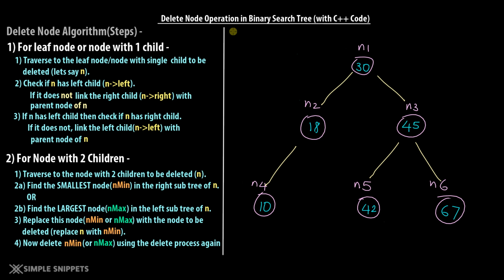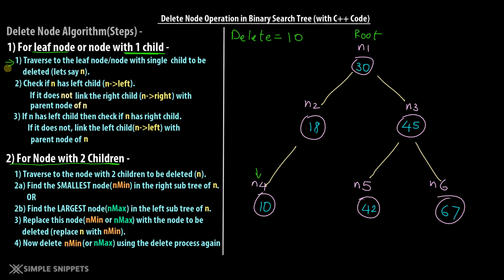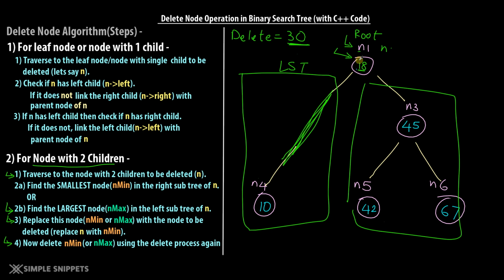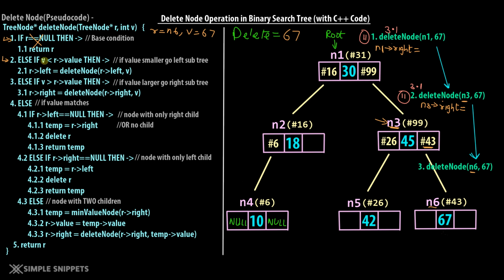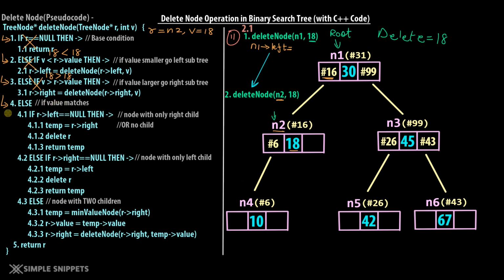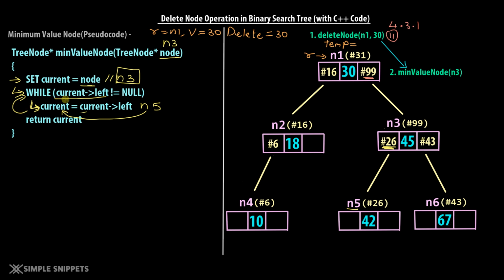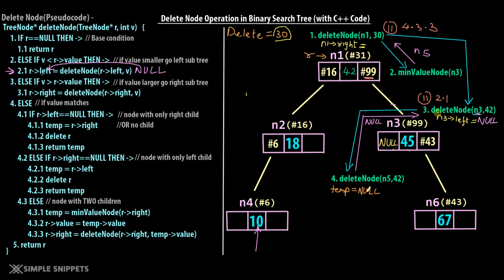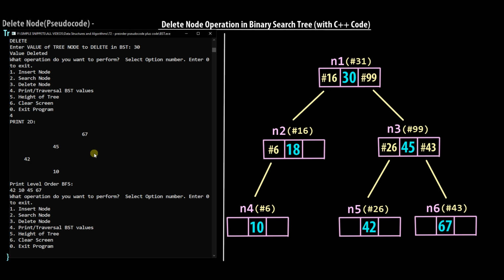Delete Node Operation in Binary Search Tree (BST) | Working + Pseudocode (With Full C++ Code) | DSA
Delete Node Operation in BST - In this tutorial we will delete node from a binary search tree.
Timecodes -
00:00 Introduction
01:50 Delete Node Operation Explanation
09:10 Delete Node Algorithm
20:35 Delete Node Pseudocode
01:02:00 Delete Node C++ Program